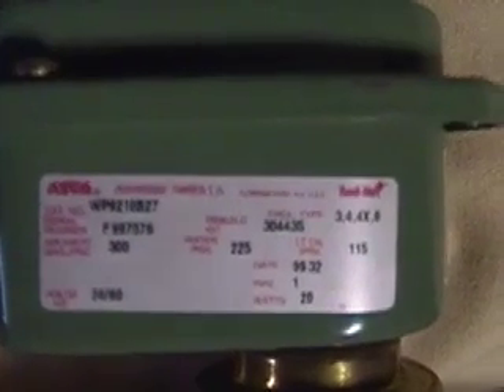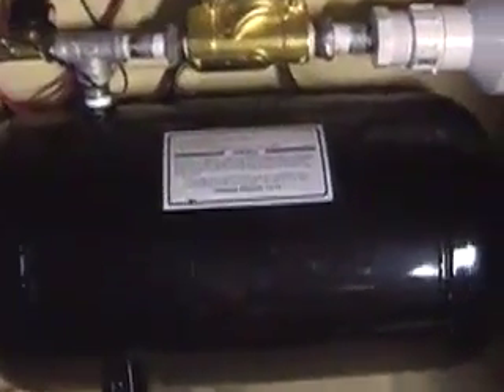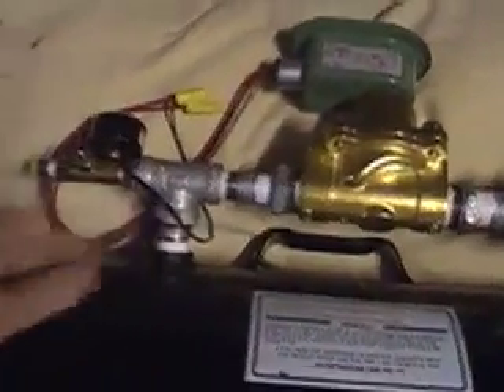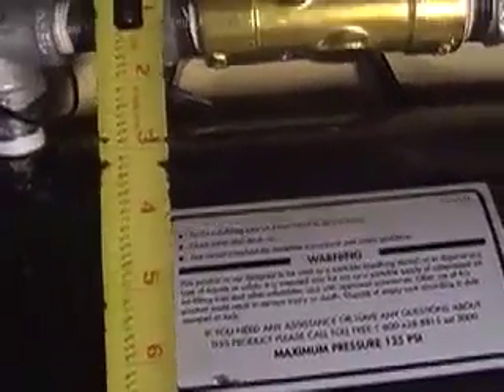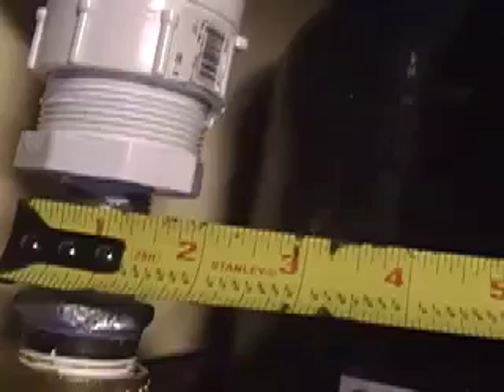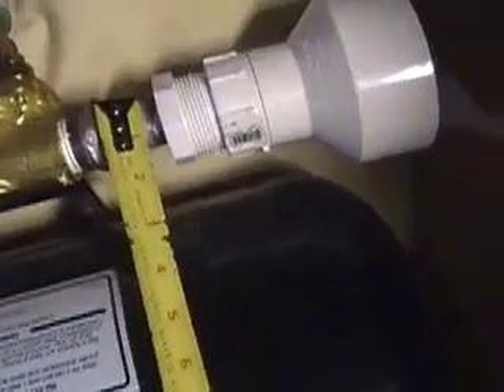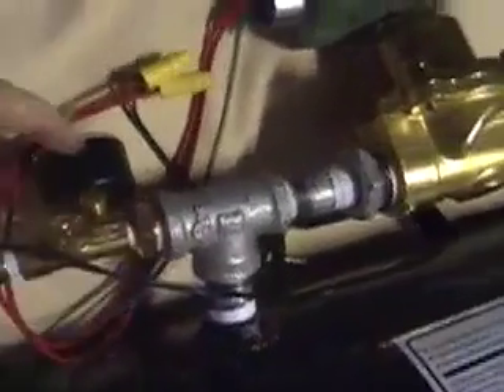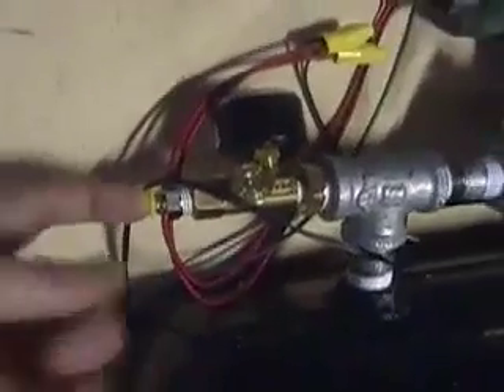Air Cannon How2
This is my so called How 2 of my air cannon. I did my best to describe the parts without the receipt.
You agree to hold Chris baker and hauntcast.net harmless for any property damage, personal injury and/or death, or any other loss or damage that may result from the use of the following information, tools, materials and/or techniques.